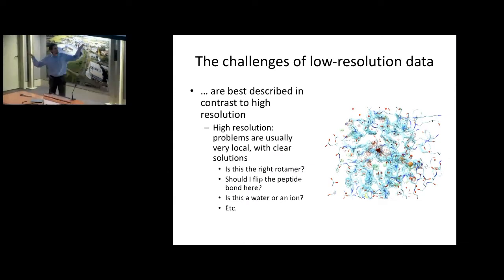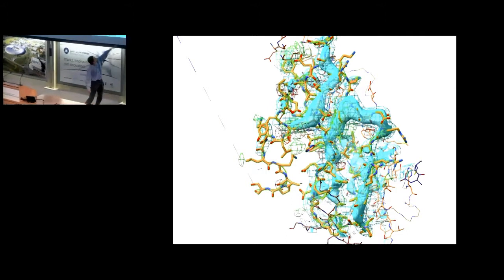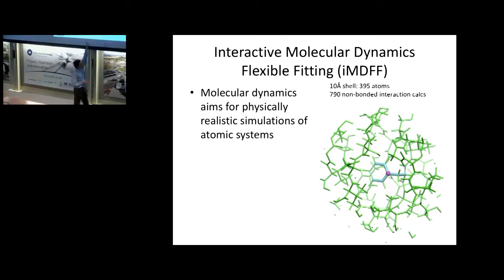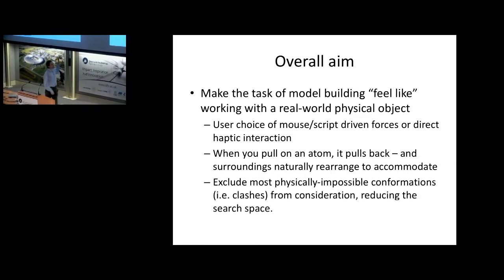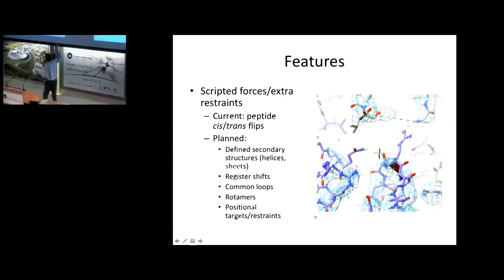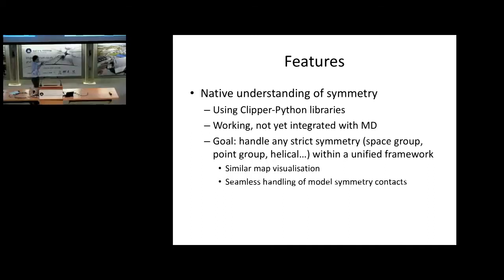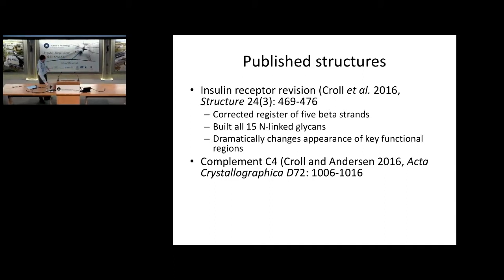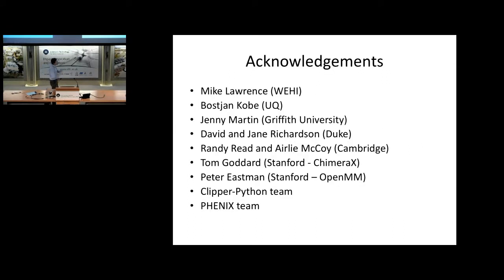CCP-EM Tristan Croll | Spring Symposium 2017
Tristan Croll (University of Cambridge) - SOLDE: a next-generation environment for interactive model building in low-resolution   maps.